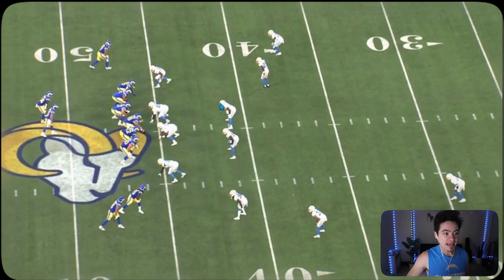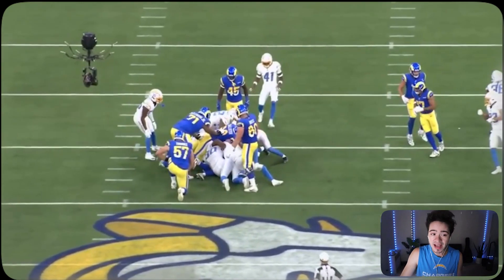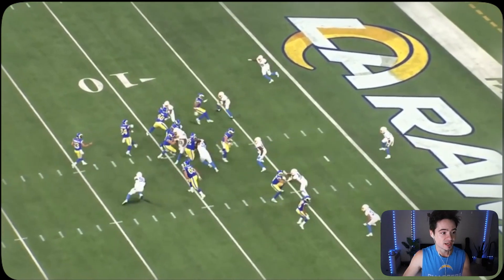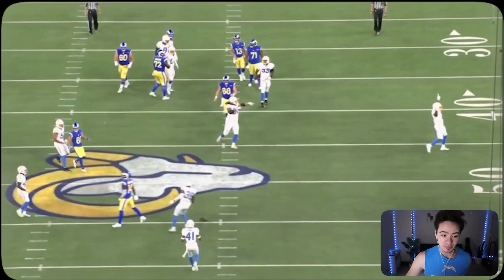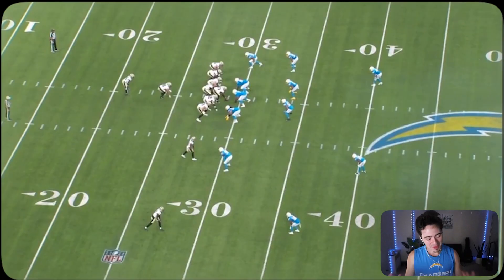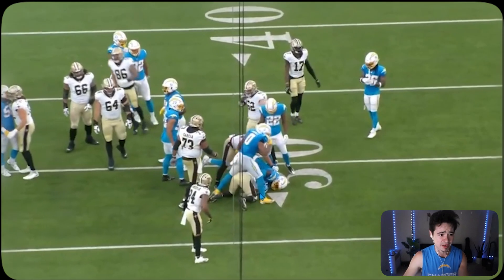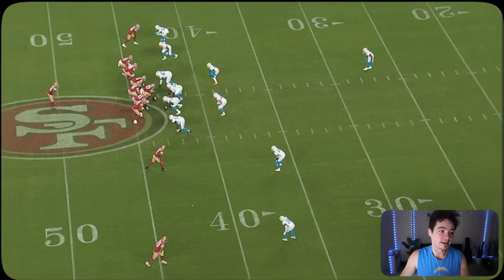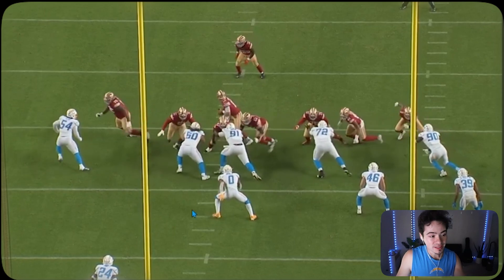The Chargers found a STEAL at LB! ⚡🤫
Daiyan Henley was a 3rd round pick out of Washington State in the 2023 NFL Draft to the Los Angeles Chargers. Daiyan Henley has flashed in training camp, preseason vs the Los Angeles Rams, New Orleans Saints, and San Fransisco 49ers. The pre season had some Daiyan Henley highlights and in this all 22 film breakdown I review how well he played and if he can be a breakout player on the la chargers.⚡🆙

Zander Horvath the FB has been released to make room for Tanner Muse the former Las Vegas Raider, Seattle Seahawk, and Pittsburgh Steeler. Did Brandon Staley cut the right player to make room for this new signing? Tiawan Mullen was signed to the Philadelphia Eagles Practice squad 🥲 Alex Erickson the former New York Jet was JUST SIGNED to the Practice Squad as I'm uploading this video!

The Final 53 man roster is here. Dustin Hopkins was traded to the Cleveland Browns for a 7th round pick in breaking news yesterday! Max Duggan the former TCU Star QB was also cut and Albert Okwuegbunam was traded for only a 6th round pick from the Denver Broncos to the Philidelphia Eagles 🫢

Elijah Dotson highlights and all 22 film vs Los Angeles Rams, New Orleans Saints, and San Fransisco 49ers.

Los Angeles Chargers will go to the playoffs and win the Super Bowl in the 2023 NFL Season... I'm speaking it into existence 🙏⚡

QB: Justin Herbert, Easton Stick
RB: Austin Ekeler, Joshua Kelley, Isaiah Spiller, Elijah Dotson
WR: Keenan Allen, Mike Williams, Joshua Palmer, Quentin Johnston, Derius Davis
TE: Gerald Everett, Donald Parham Jr., Tre McKitty, Stone Smartt
OL: Rashawn Slater, Zion Johnson, Corey Linsley, Jamaree Salyer, Trey Pipkins, Will Clapp, Jordan McFadden, Brenden Jaimes, Foster Sarrell
EDGE: Khalil Mack, Joey Bosa, Chris Rumph II, Tuli Tuipulotu,
DL: Sebastian Joseph-Day, Austin Johnson, Morgan Fox, Nick Williams, Chris Hinton, Scott Matlock
LB: Kenneth Murray Jr., Eric Kendricks, Daiyan Henley, Nick Niemann, Amen Ogbongbemiga, Tanner Muse
CB: J.C. Jackson, Michael Davis, Asante Samuel Jr., Ja'Sir Taylor, Deane Leonard
S: Derwin James Jr., Alohi Gilman, JT Woods, Raheem Layne, AJ Finley
K/P/LS: Cameron Dicker, J.K. Scott, Josh Harris

0:00 Daiyan Henley is an ATHLETIC FREAK
00:22 Quick instincts!
1:15 Blitzing HARD
1:57 Reading QB's eyes PDF
2:48 Change of Direction!
3:36 Disrupting backfield on Blitz
4:10 Good Man Coverage vs RB
4:40 Read and react on RB
5:42 TOUGH TO BLOCK
6:45 Missed tackle
7:57 Daiyan lets up Wheel Route
9:12 Daiyan Henley TFL, Jerrod Clark!
9:50 Saints Play Action targeting Daiyan Henley
10:26 Coverage vs RBs
10:36 Viscous blitz for Sack on Jameis Winston
11:05 Man coverage vs TE
11:31 Missed tackle 1on1 vs niners RB
12:02 Dropped interception
13:10 Daiyan Henley tipped INT
13:46 Elijah Dotson or Tuli Tuipulotu film breakdown

Jerrod Clark, Max Duggan, Keelan Doss, Hunter Kampmoyer, Elijah Dotson, Tyler Hoosman, CJ Okoye, Tae Crowder, Mikel Jones, Nathan East, Cam Brown, Michael Jacquet, Blake Lynch, Matt Hankins, should all make the Practice Squad for the Los Angeles Chargers 2023 final roster/depth chart.

The Los Angeles Chargers started their 2023 NFL Season. After the first week of Chargers training camp Day 1 and Day 2 are over. The LA Chargers have a lot of players that will be in competition this year and I'm excited to watch the NFL season. Chargers are going all the way to the Super Bowl this year after losing to the Jaguars in the playoffs last year. Quinten Johnston is going to be a breakout WR as a rookie, Tuli Tuipulotu is going to be a great edge player behind Khalil Mack and Joey Bosa, Daiyan Henley is a sleeper NFL Draft pick and may end up being the best Tom Telesco 3rd round draft pick since Keenan Allen.

Brandon Staley is the Los Angeles Chargers Head Coach for the 2023 NFL Season but after the 2023 NFL Draft the Chargers are going to win a lot more games with Quentin Johnston, Joshua Palmer, Mike Williams, Keenan Allen, Derius Davis, Donald Parham Jr., Gerald Everett, Rashawn Slater, Trey Pipkins, Derwin James Jr., Isaiah Spiller, Austin Ekeler, Joshua Kelley, Justin Herbert, Tuli Tuipulotu, Khalil Mack, Joey Bosa, Jamaree Salyer, Jordan McFadden, Kenneth Murray Jr., Eric Kendricks, Daiyan Henley, Cameron Dicker the Kicker, Zion Johnson, Scott Matlock, Sebastian Joseph-Day, Morgan Fox, Ja'Sir Taylor, Asante Samuel Jr., J.C. Jackson, Michael Davis, and Corey Linsley.

The Chargers drafted Quentin Johnston, Tuli Tuipulotu, Daiyan Henley, Derius Davis, Jordan McFadden, Scott Matlock, and Max Duggan in the 2023 NFL Draft.

Their 2023 UDFAs from the draft are Brevin Allen, Tyler Baker-Williams, Johari Branch, Cameron Brown, Terrell Bynum, Jerrod Clark, Elijah Dotson, Nathan East, Michael Ezeike, Andrew Farmer, AJ Finley, Tyler Hoosman, Mikel Jones, Terrance Lang, Nicolas Meslop, Tiawan Mullen, AJ Uzodinma, and Pokey Wilson.